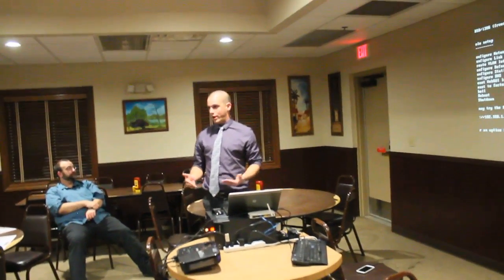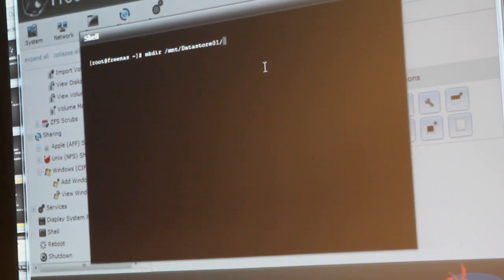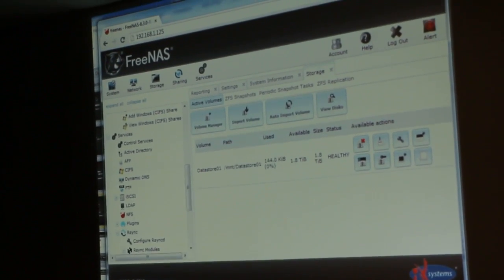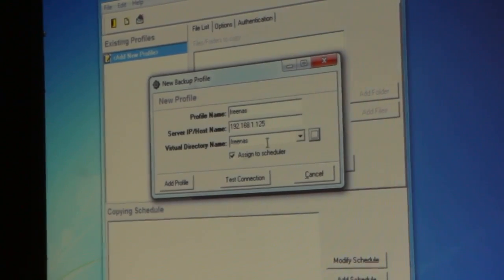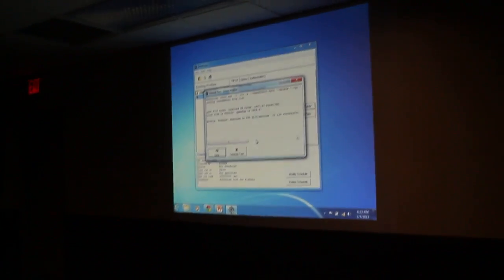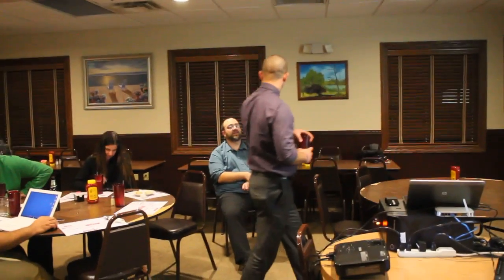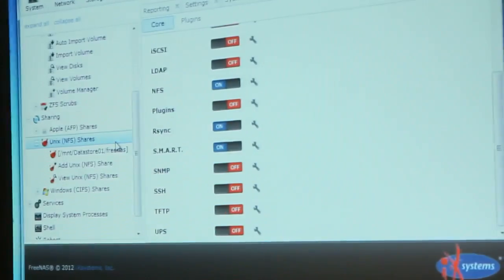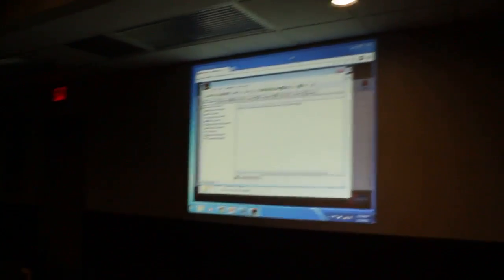FreeNAS - presented by Blake Urmos at Akron Linux User Group 2/7/2013 - 2/2